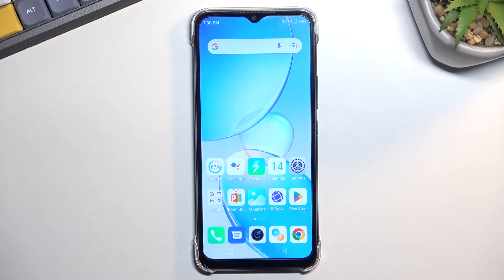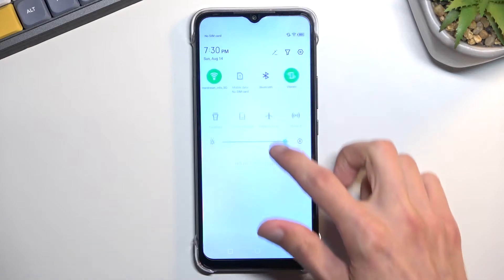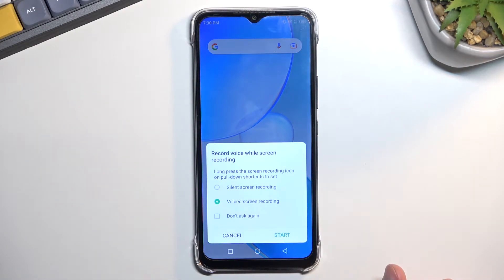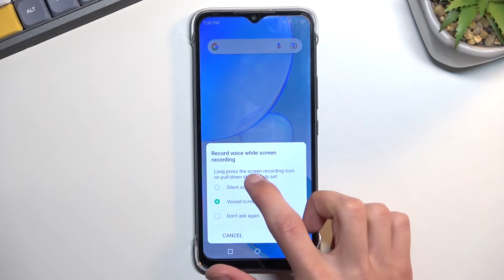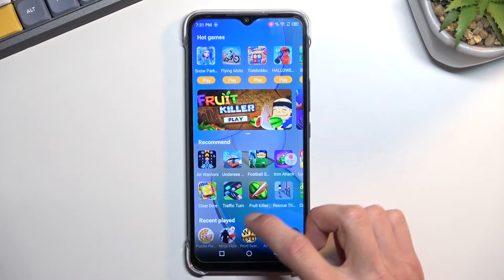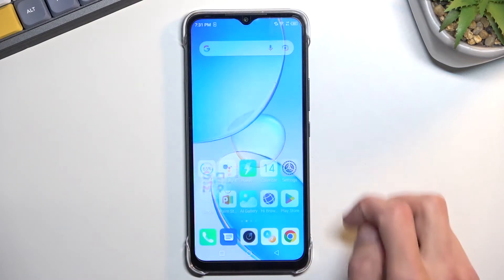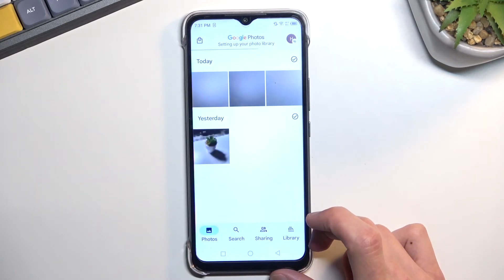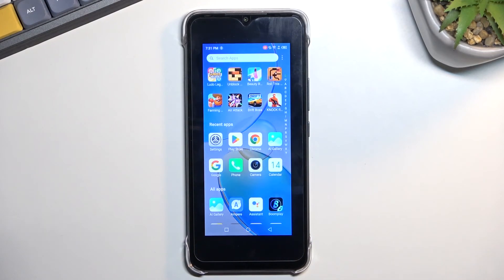How to Record Screen on INFINIX Hot 12i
INFINIX Hot 12i Screen Recorder:
Let us demonstrate how to record the screen on your INFINIX Hot 12i. The screen recording feature can be found and enabled in the notification panel. Then, after taking a quick look at the settings, we will start recording. Finally, we will find the screen video capture and play it. If you want to know more about your INFINIX Hot 12i, visit our YouTube channel.

How to start recording the screen in INFINIX Hot 12i? How to use Screen Recording in INFINIX Hot 12i? Where to find screen video captures in INFINIX Hot 12i?